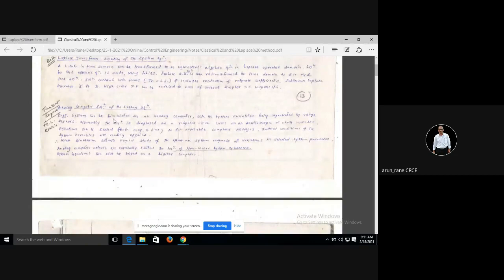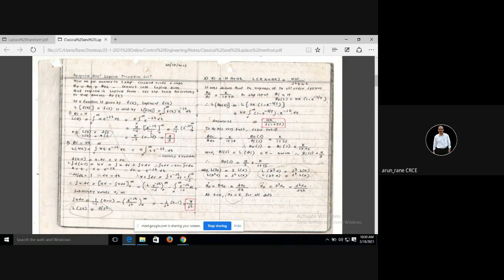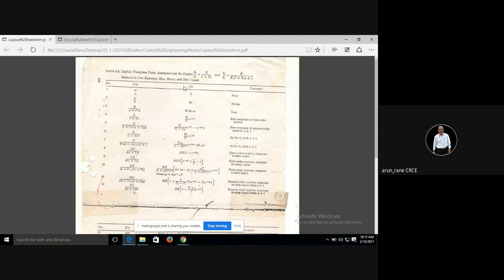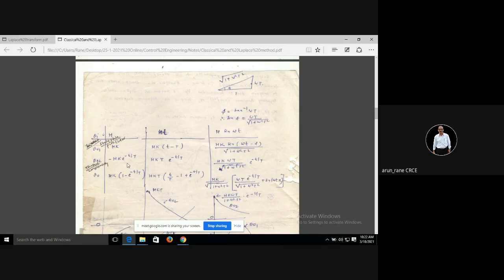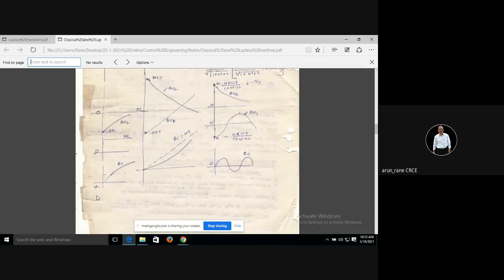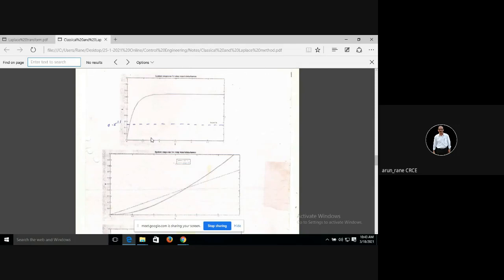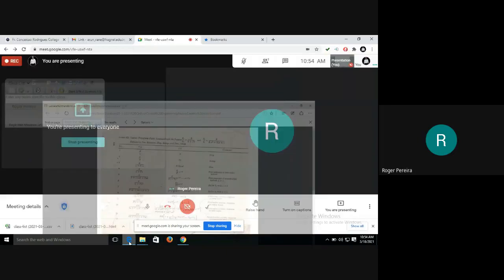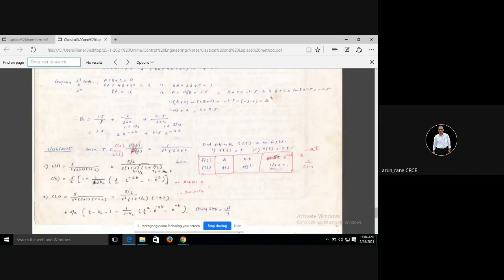Classical method 2021 03 17 at 21 16 GMT 7